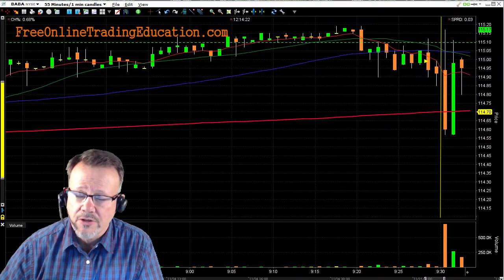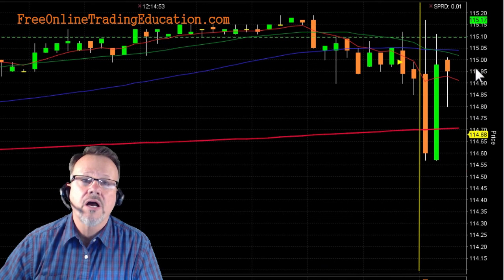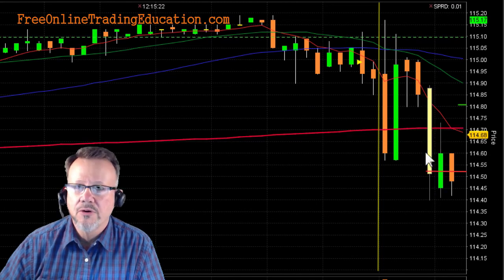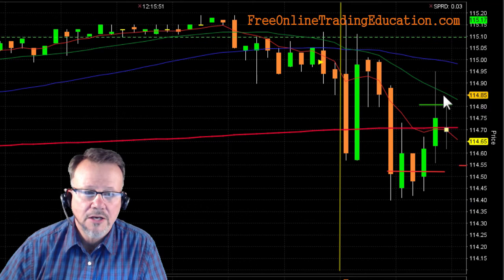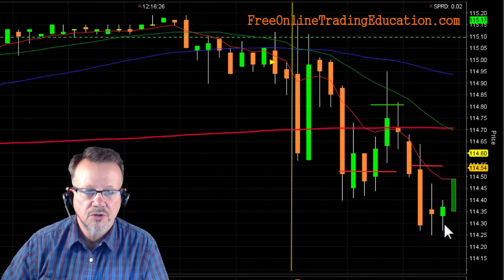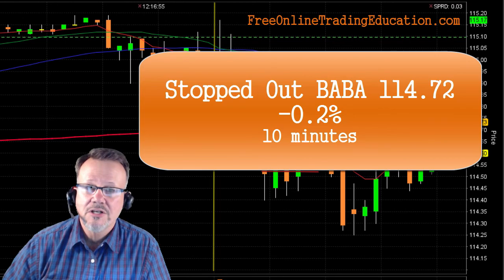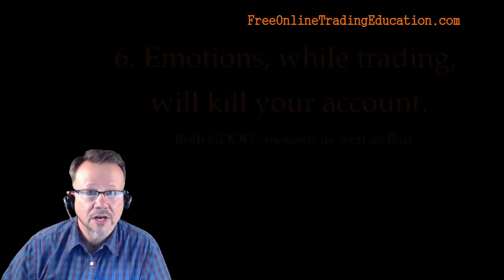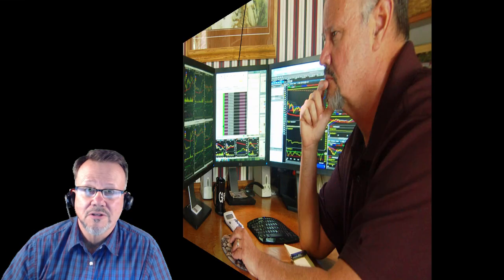11.25.14 Day Trades - Taking a Tilt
See two trades on BABA that helped lead me to a "Tilt Break" in the GrokStar Trading Chat Room this morning. Happy Thanksgiving!